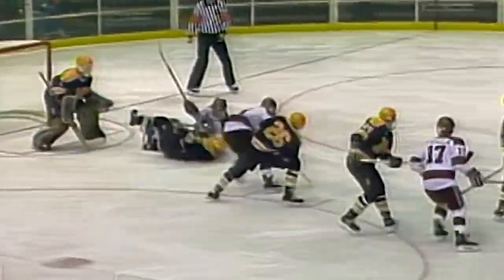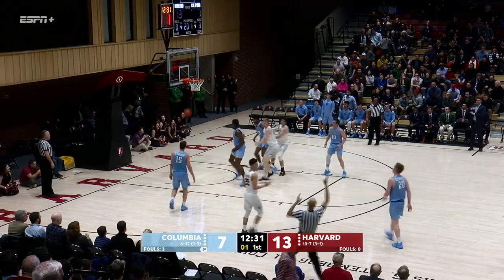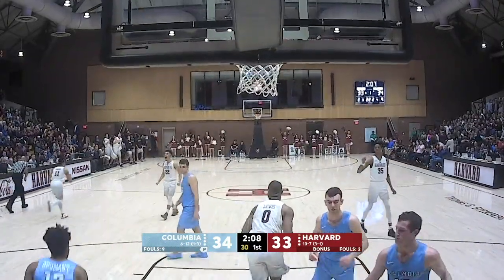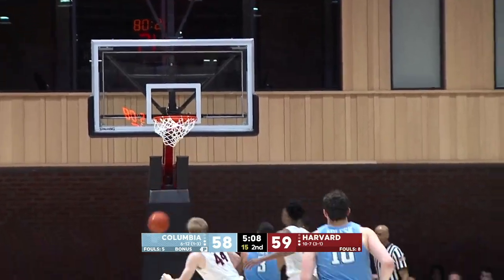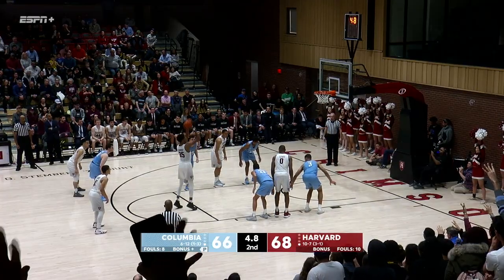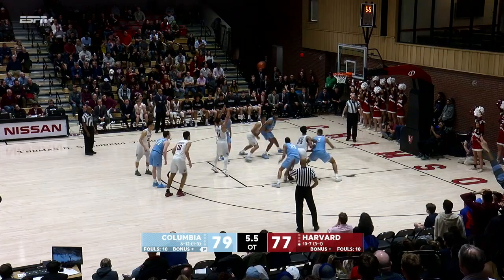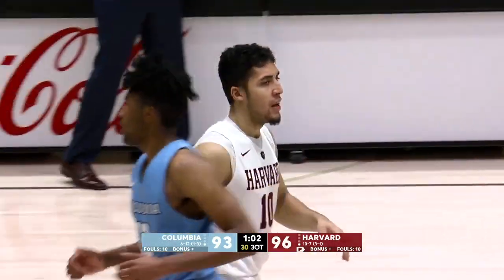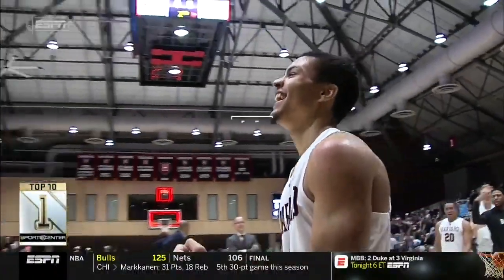Top Games of the Century: #9 Men's Basketball vs. Columbia (2019)